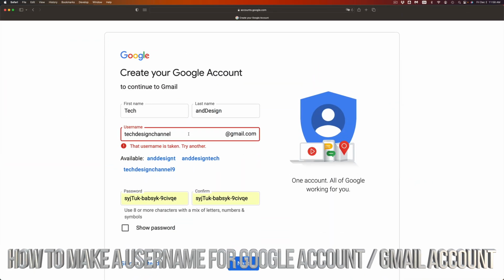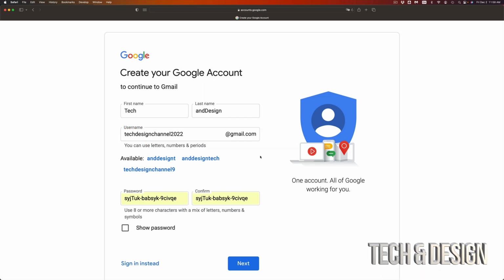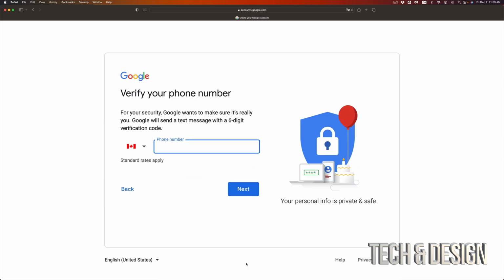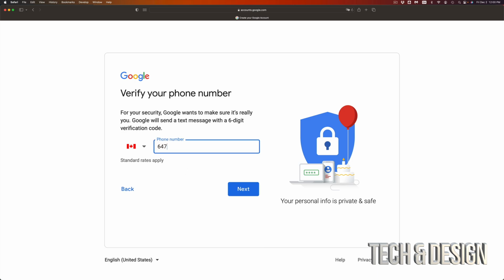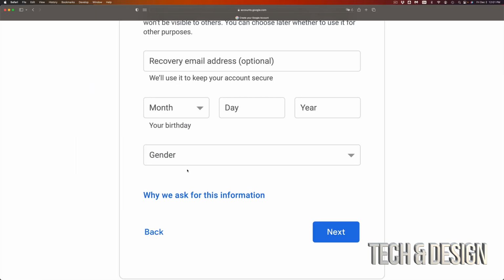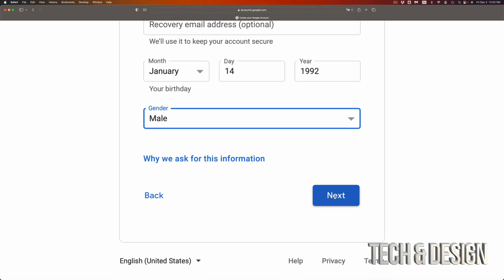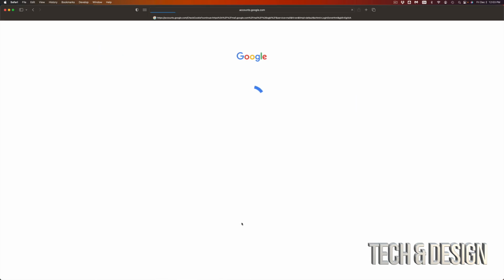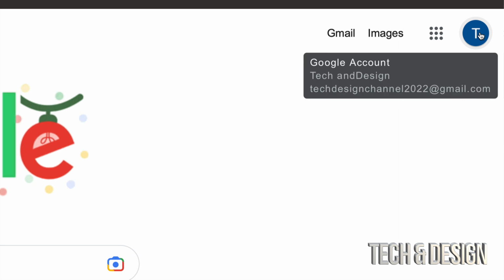How to make a username for Google account / Gmail account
Creating a new Account